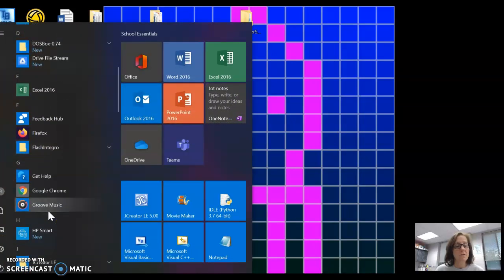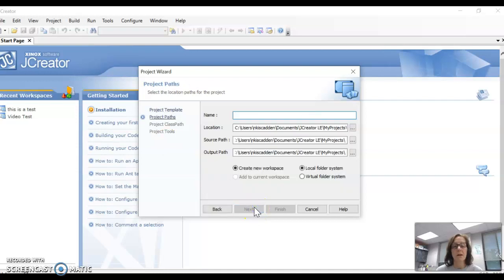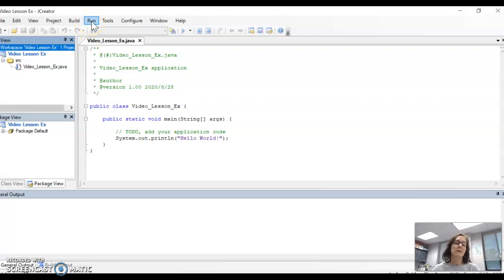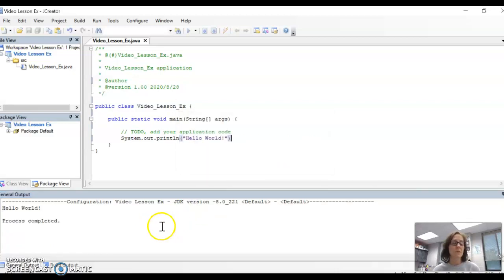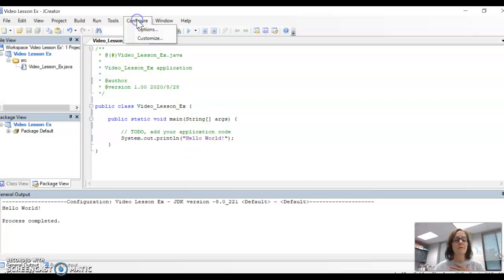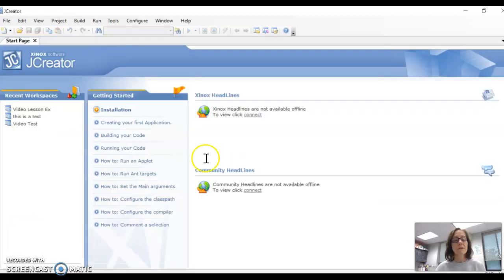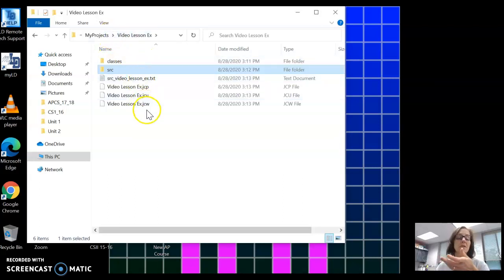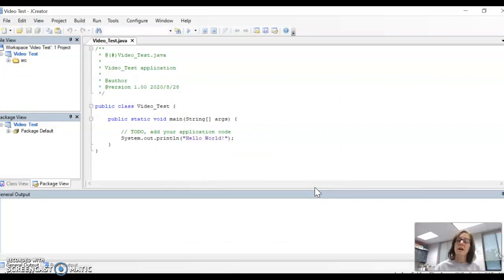How to Use the JCreator IDE